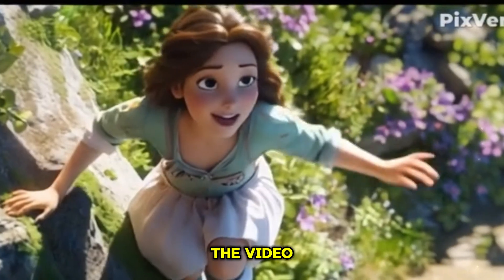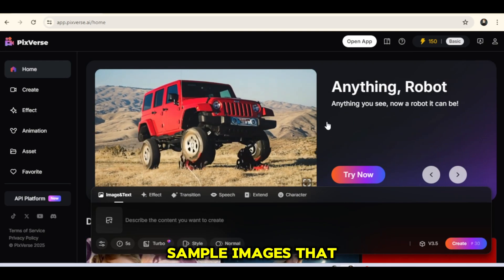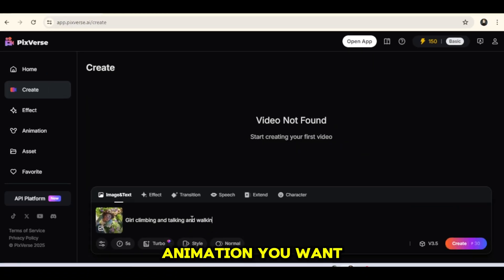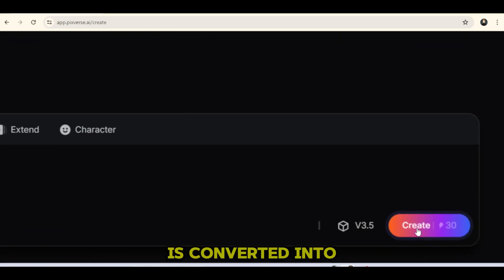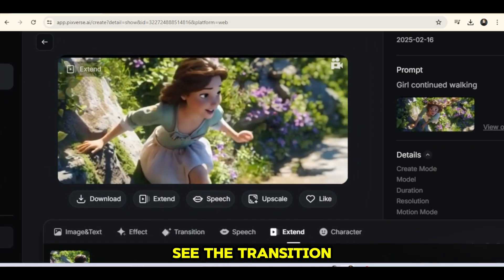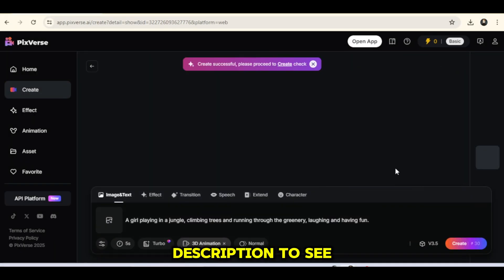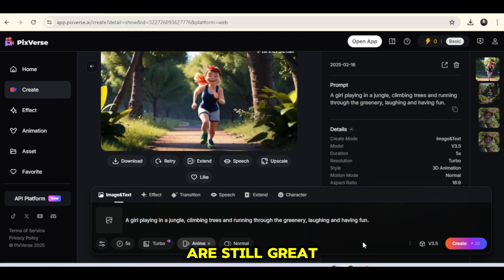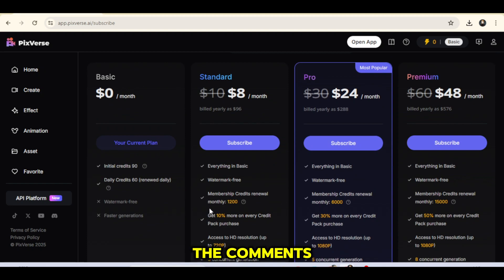Best AI Video Generator For Text To Video and Image To Video | Create ENTIRE Film with AI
Check out this new free AI video generator Best AI Video Generator For Text To Video and Image To Video that is taking the internet by storm! Create stunning AI videos in minutes with this Artificial technology.